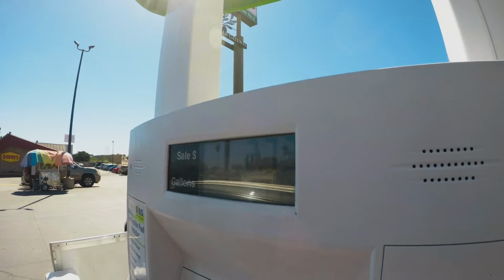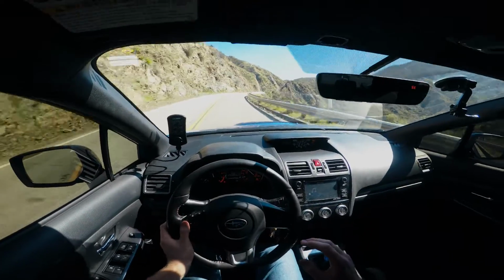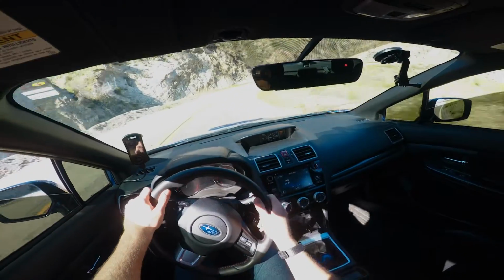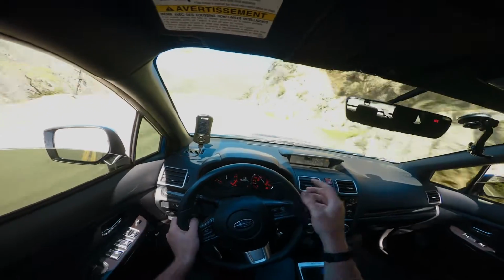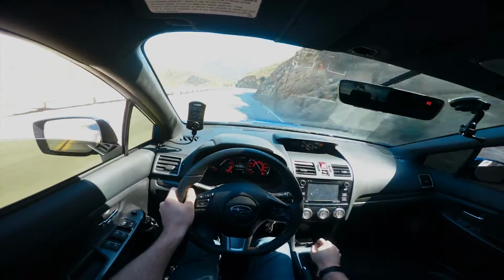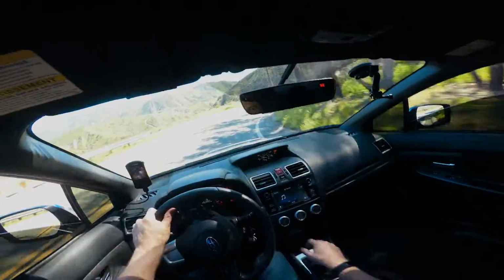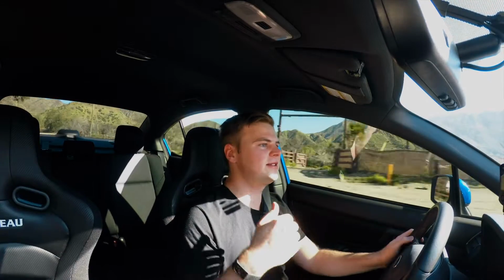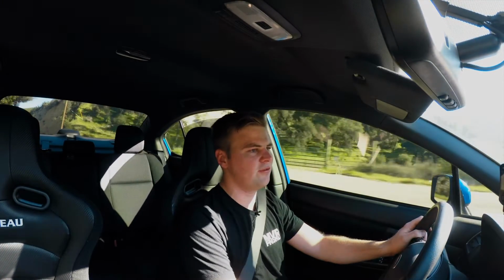Crazy POV Little Tujunga Canyon Run in the 380WHP WRX!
Since you guys enjoyed the last Lake Hughes Canyon run and the whole concept of this series, I figured it was time for Episode 2.